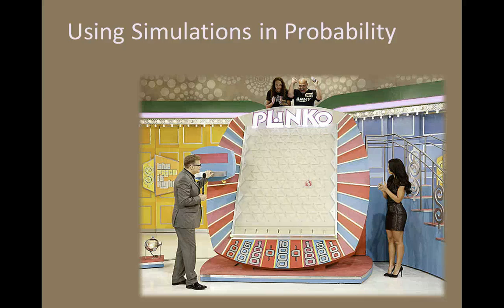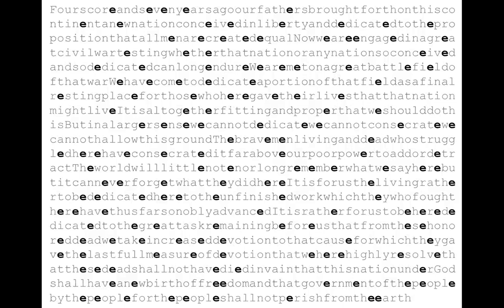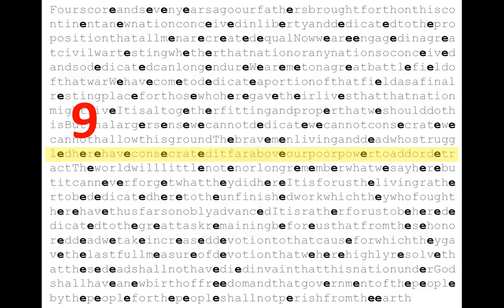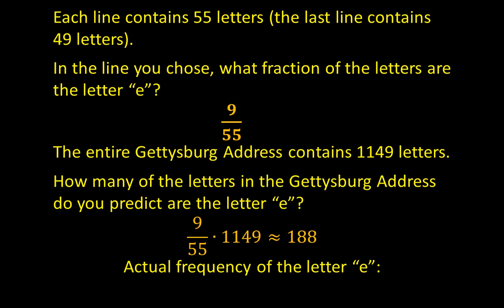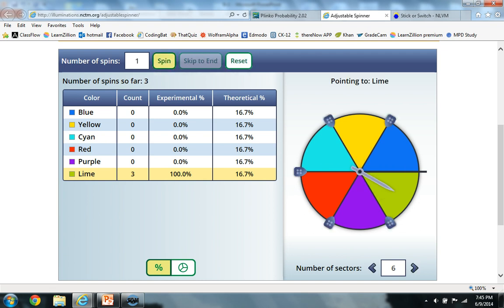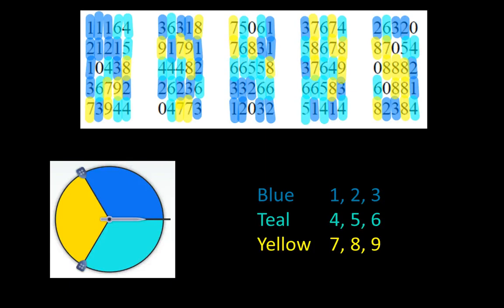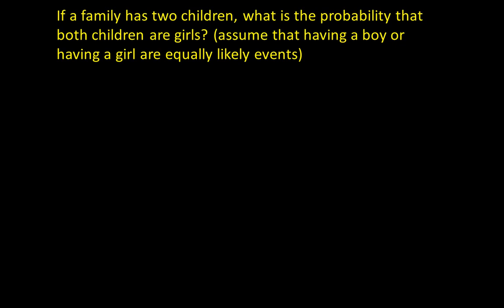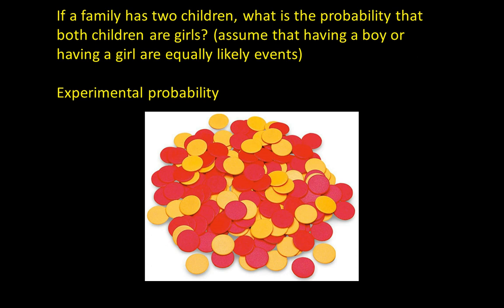Using Simulations in Probability